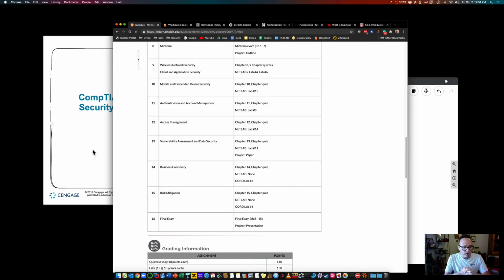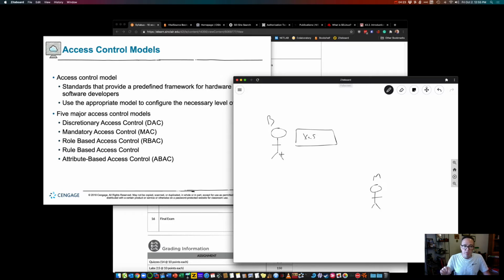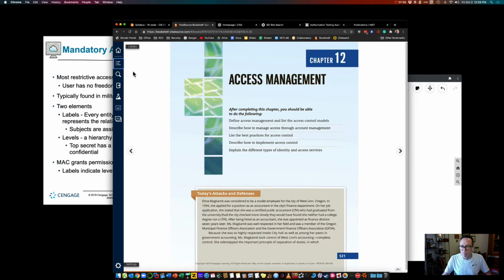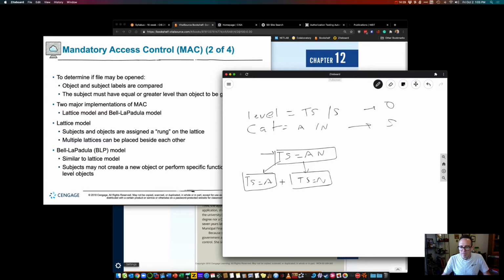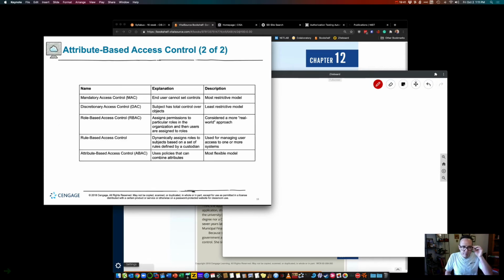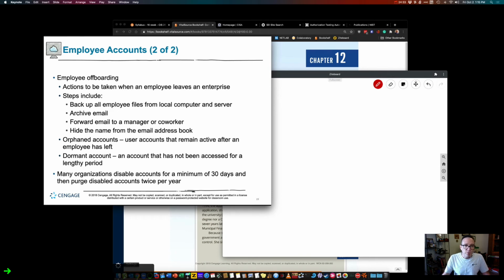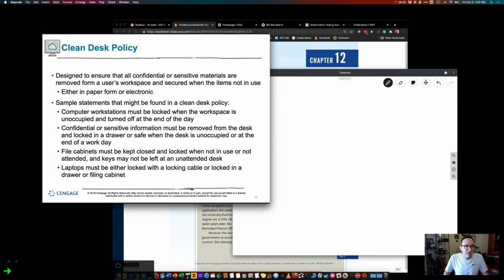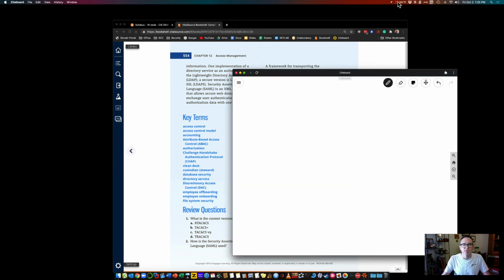CIS-2640 Access Management